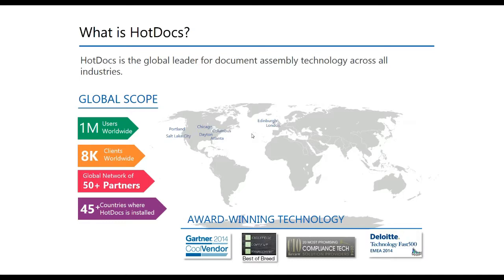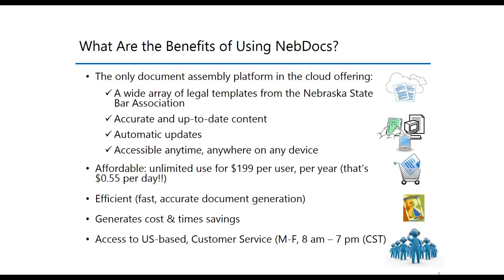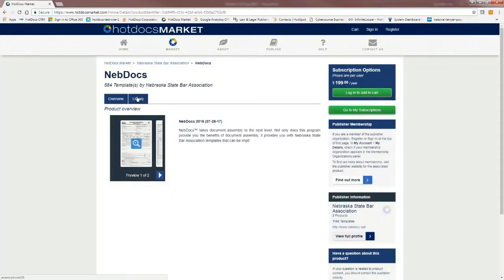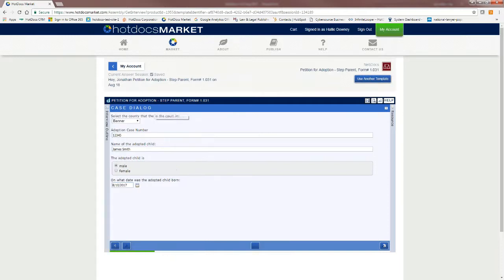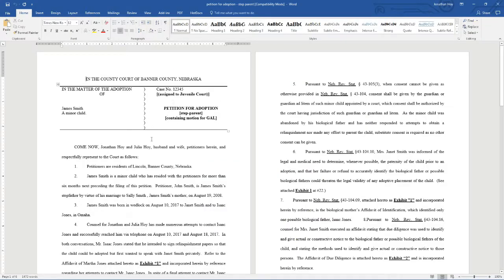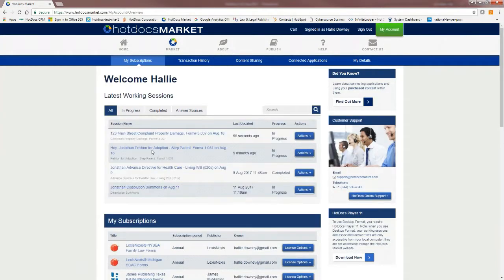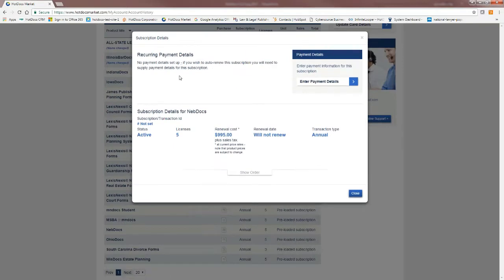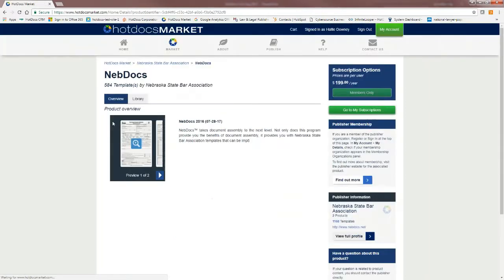Introduction to NebDocs Webinar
Jonathan Hoy, Vice President, HotDocs Market

Learn how to quickly and easily create legal documents using Nebdocs - the automated legal forms product available on HotDocs Market. No longer do you need to be in the office using a specific computer to complete client contract work; with HotDocs Market, you can use your iPad, Mac, Microsoft Surface or any other web-enabled device to access and complete legal forms created by the Nebraska State Bar Association.